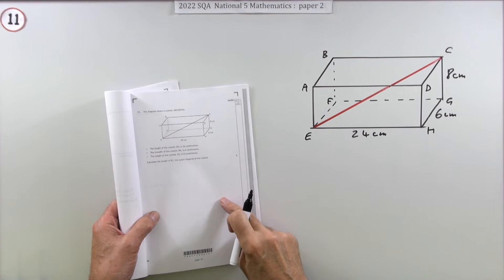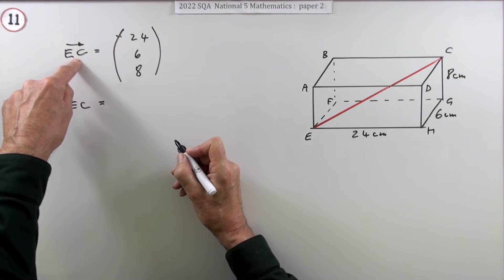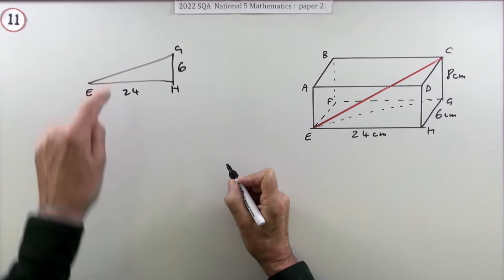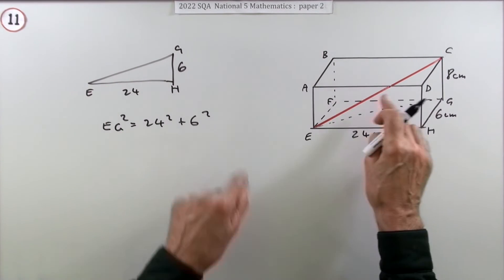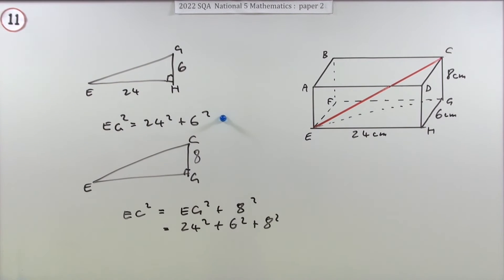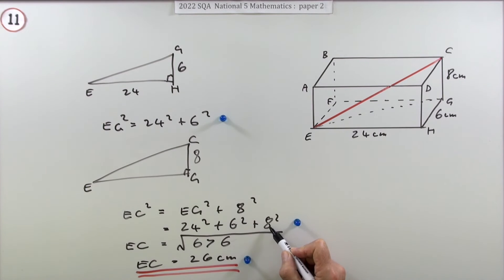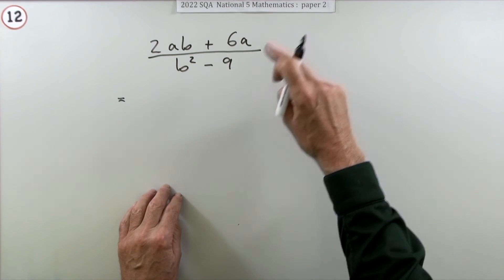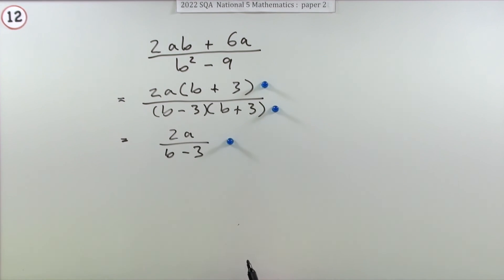2022 SQA Nat 5 Mathematics Paper 2: numbers 11 & 12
11. Calculate the length of  the space diagonal in a cuboid.
12. Simplify a fraction involving algebraic expressions.

Instructional exercise consisting of questions 11 and 12 from the second paper of the 2022 SQA National 5 Mathematics examination.